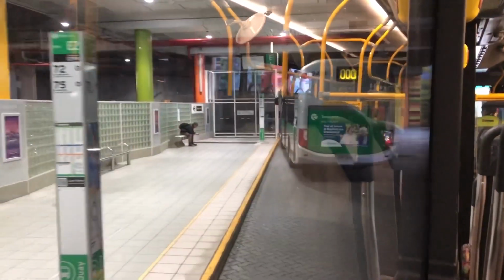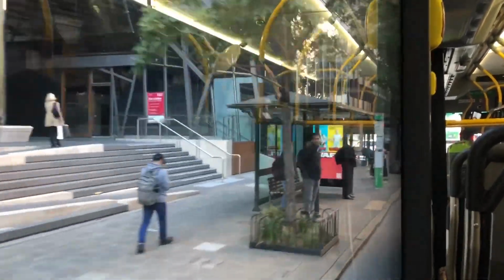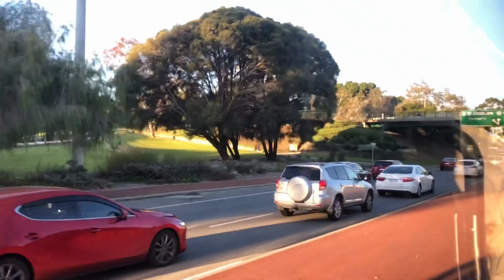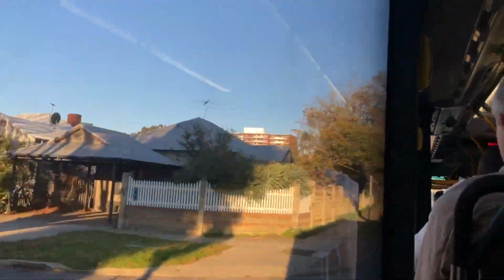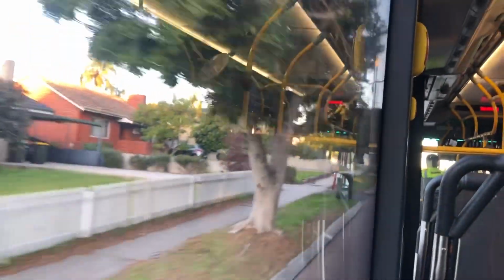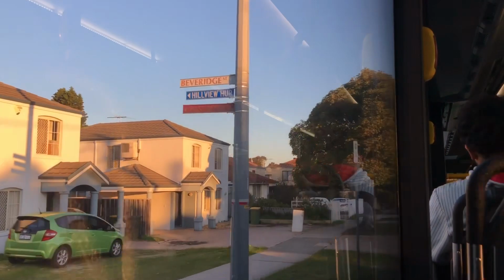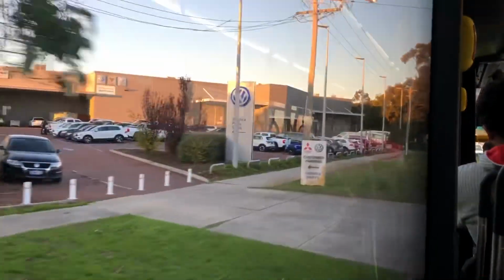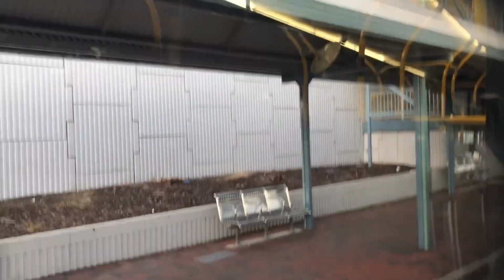[Familiarity] Transperth Bus Route No. 72 (TP2704) Elizabeth Quay Bus Station to Cannington Station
Time for a route that I am familiar with. Taken a few times, but just not the full journey

Thanks @Teammercedesbenz for this request

Filmed at the back

Transperth Bus Route No. 72 connects Elizabeth Quay Bus Station and Cannington Station via St. Georges Terrace, Adelaide Terrace, Victoria Park Transfer Station, Berwick Street, Sussex Street, Etwell Street, Jarrah Road, Curtin University Bus Station and Wilson. Towards Elizabeth Quay, it now travels William Street and the stop before Elizabeth Quay near Mill Street is not served.

Comments for this Route: Not the most efficient for Cannington, But at Vic Park Transfer, it can be better than the 960 for Curtin Uni, as it omits Curtin Central

[Filmed on 30th June, 2023]